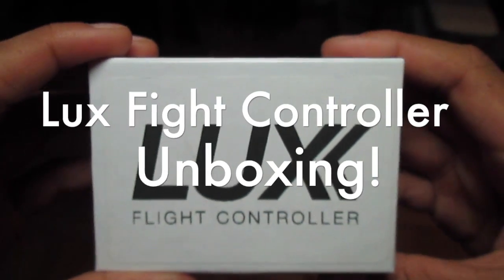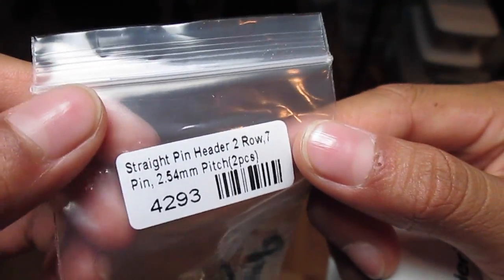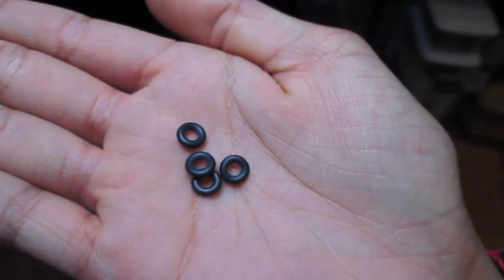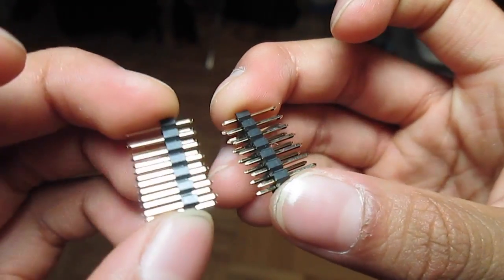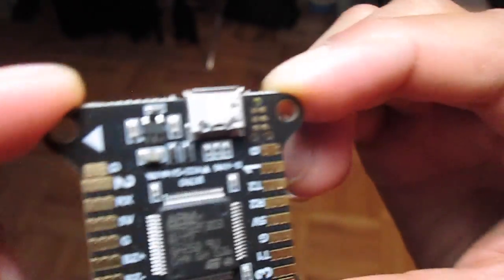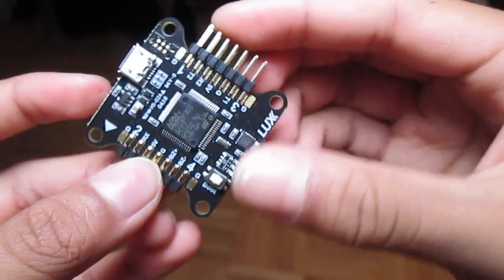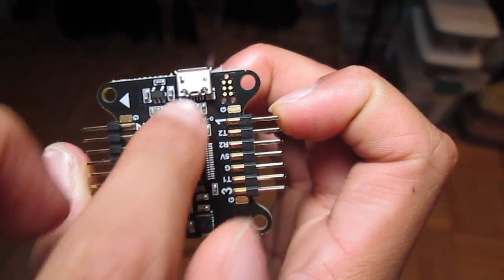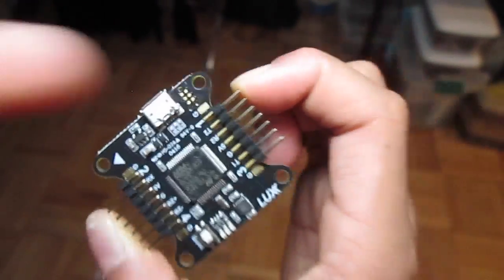Lux Flight Controller: Unboxing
This is a unboxing video on the new Lux Flight Conroller.